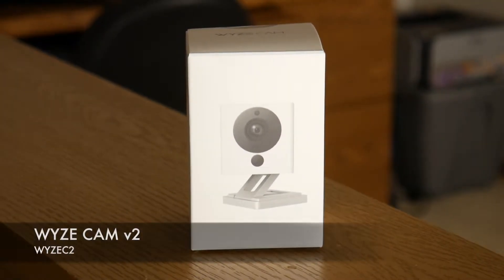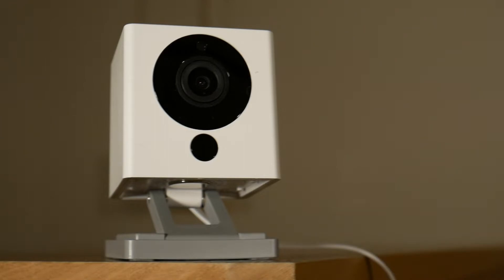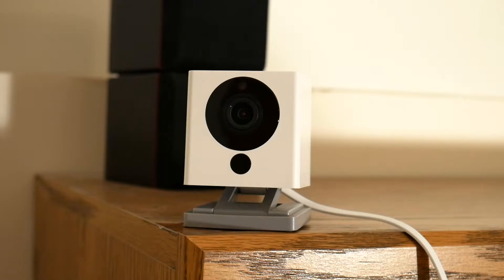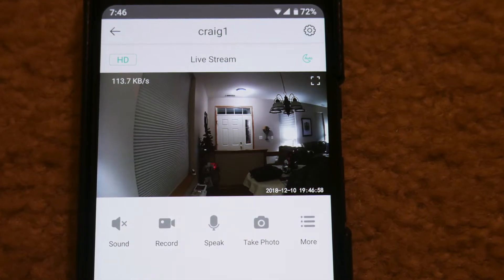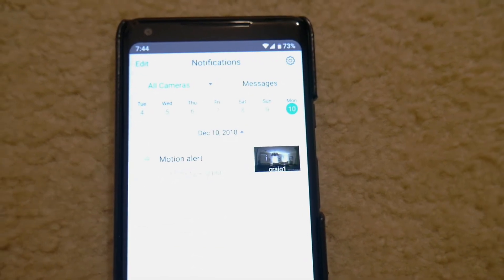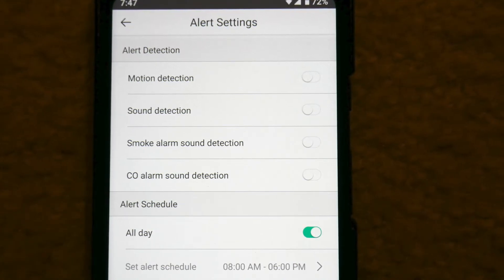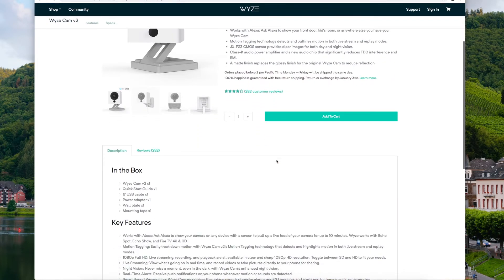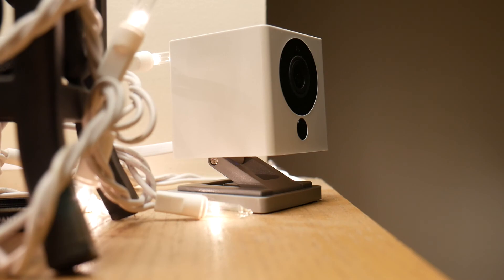Wyze Cam v2 Camera Review - Model WYZEC2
Video Review of the WYZE CAM v2 Model WYZEC2 security camera.  I will go though the different features of the camera and show you why I really like this $20 security camera from WYZE.  The Camera is 1080P and has night vision, free cloud recordings, motion detection, two way audio, and much more.  View the video for the full online review of the WYZE Camera V2.  If you are looking for a great inexpensive security cam with many great features look no further than the Wyze Camera V2.

You can pick up camera at MicroCenter and Amazon.